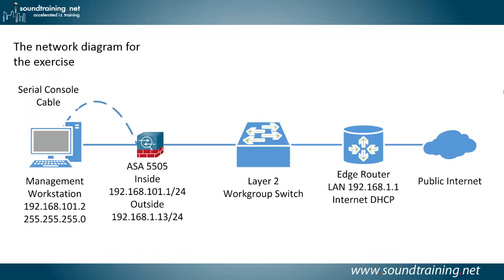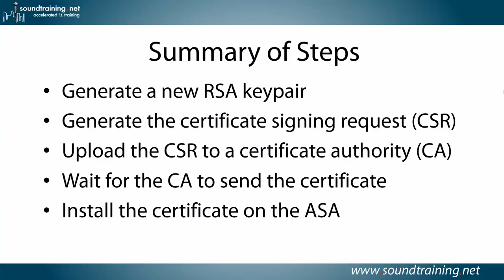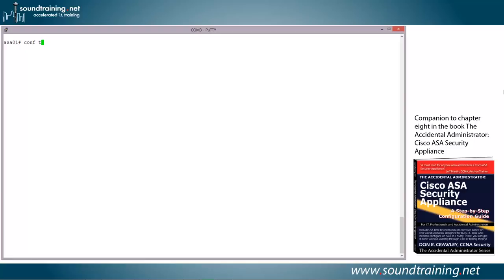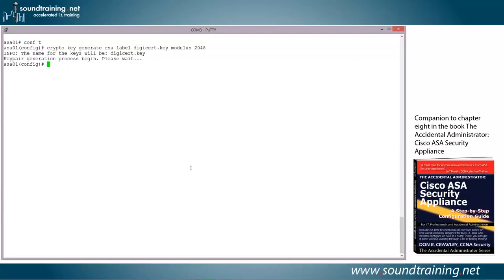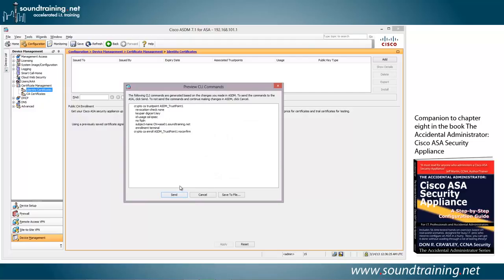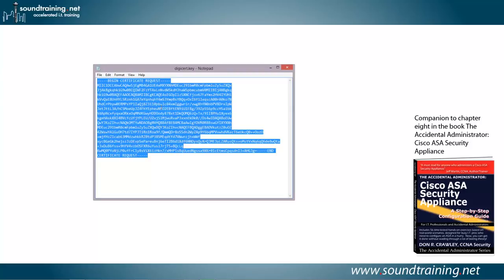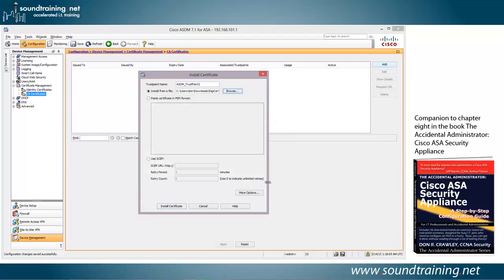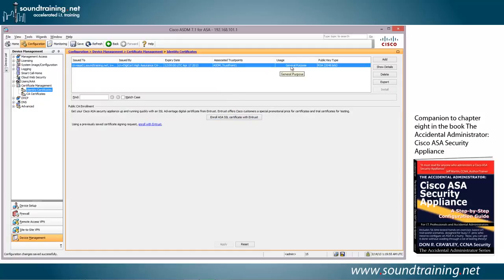pak politics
pakistani poltics